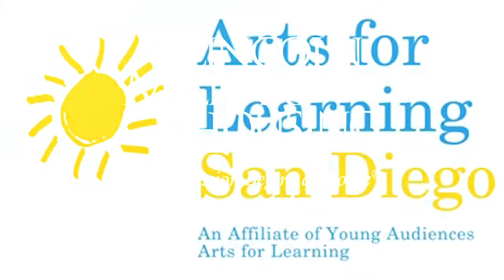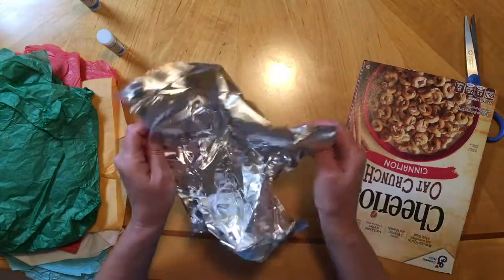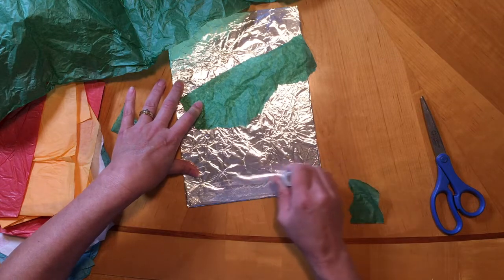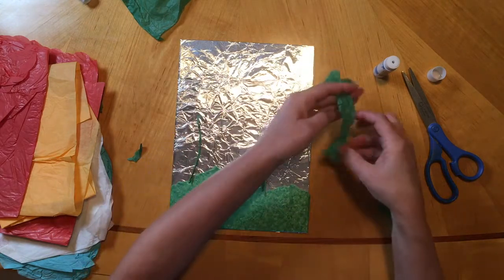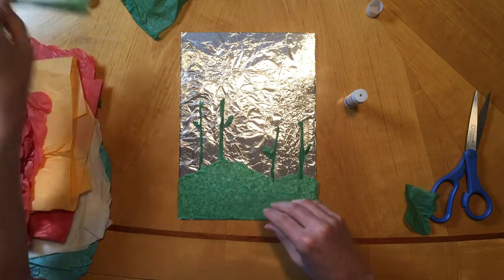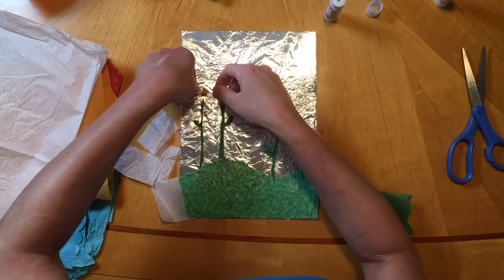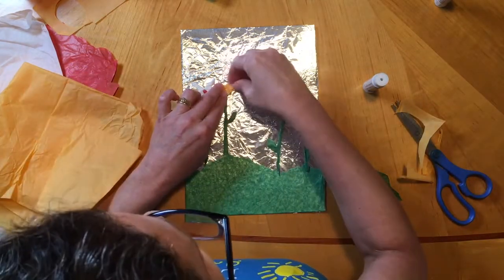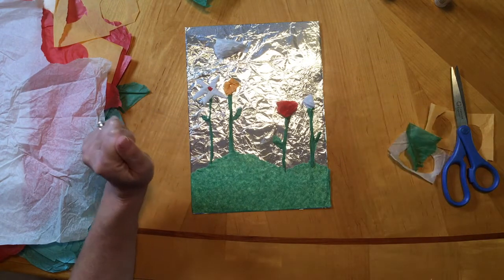Lincoln Military Housing, Arts For Learning Virtual Event | Spring Flowers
Join us for our Lincoln Military Housing, Arts For Learning Virtual Event, Spring Flowers!